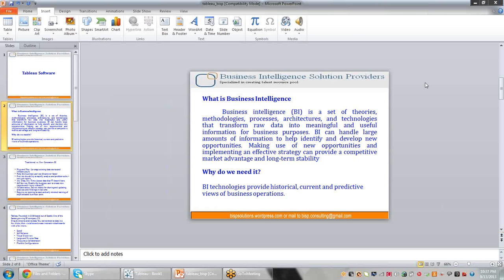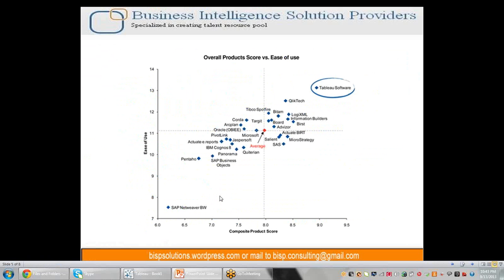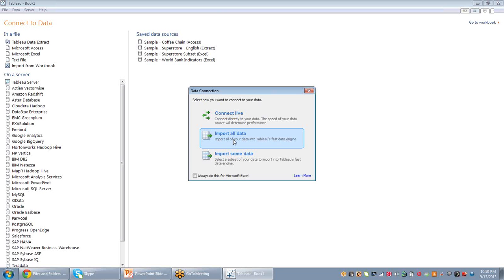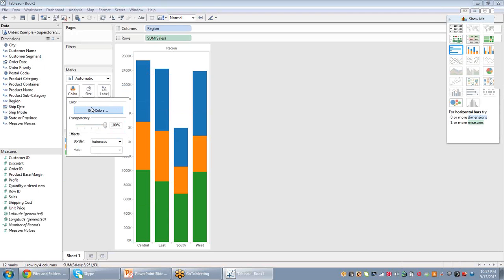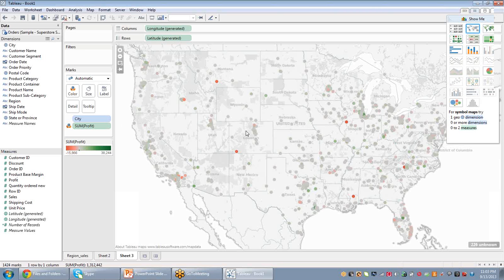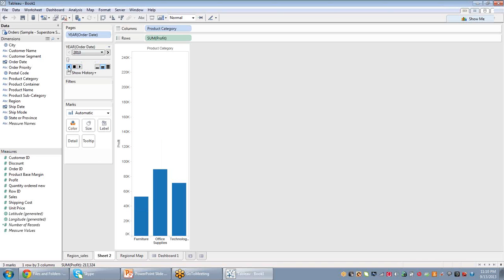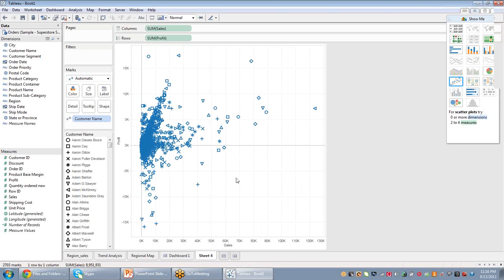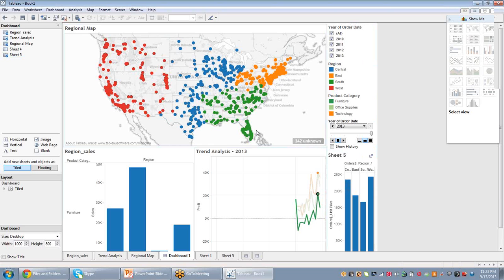Introduction Tableau Data Discovery | Tableau Training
In this tutorial, we will explain Introduction Tableau Data Discovery. Tableau has many desirable and unique features. Its powerful data discovery and exploration application allows you to answer important questions in seconds. You can use Tableau's drag and drop interface to visualize any data, explore different views, and even combine multiple databases easily.